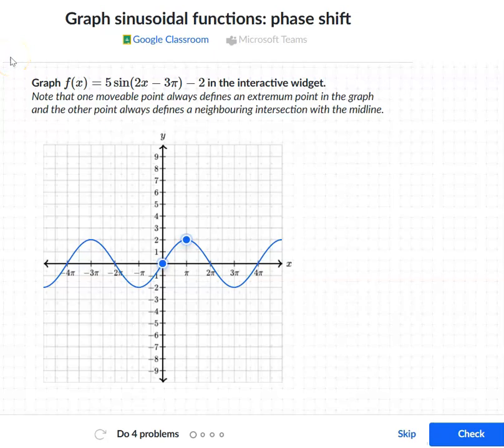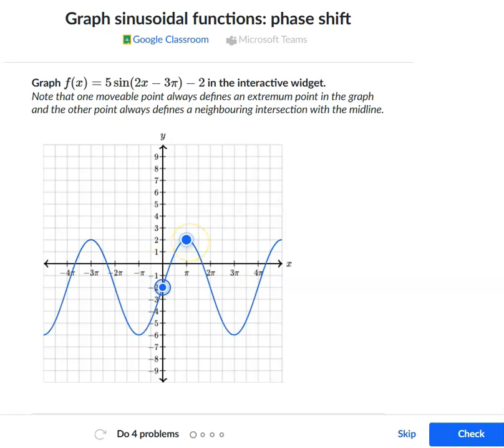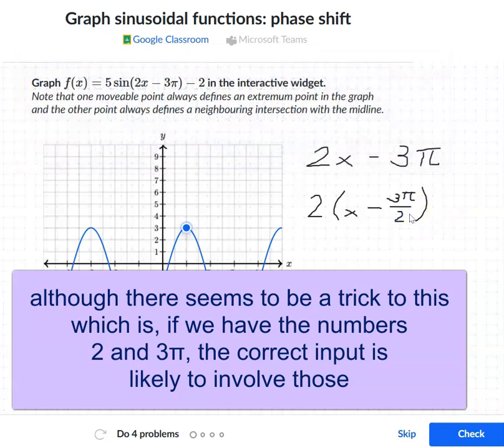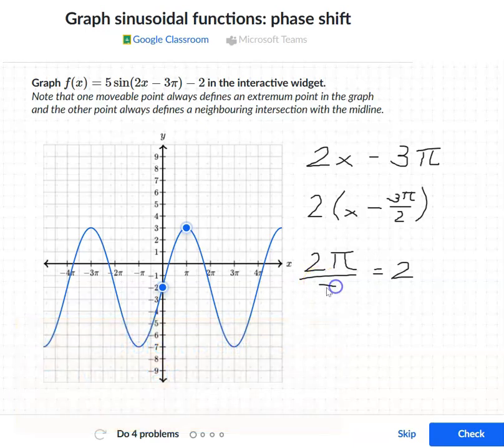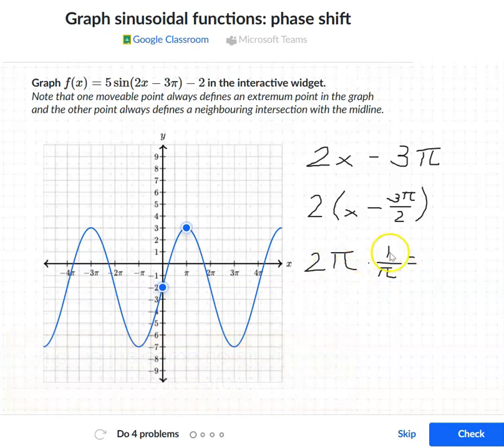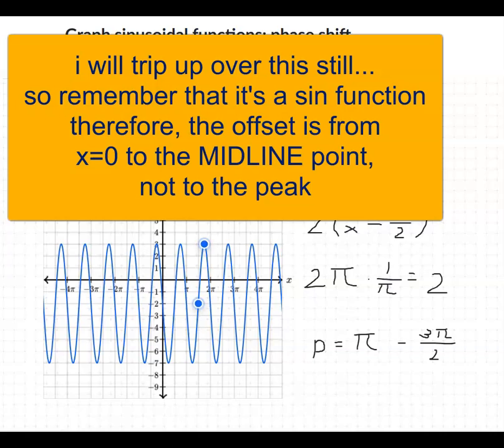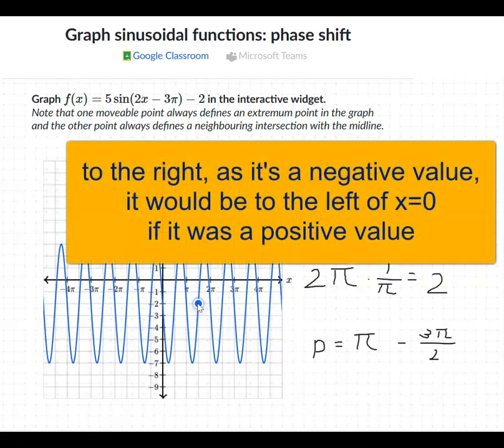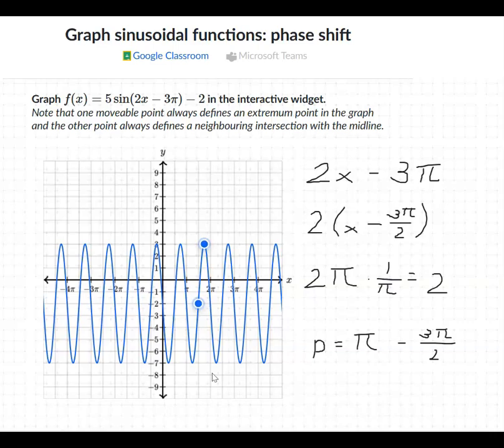[tutorial] graphing the phase shift